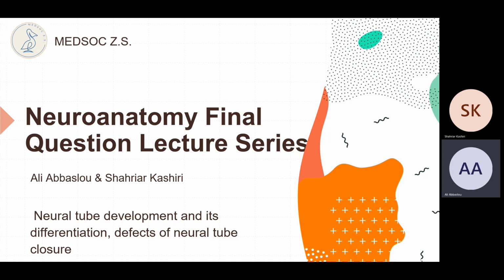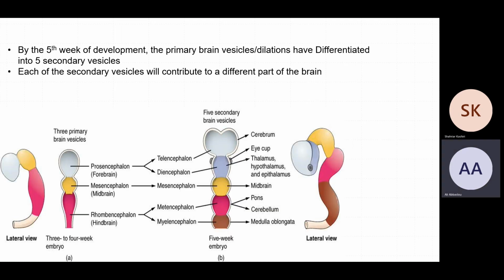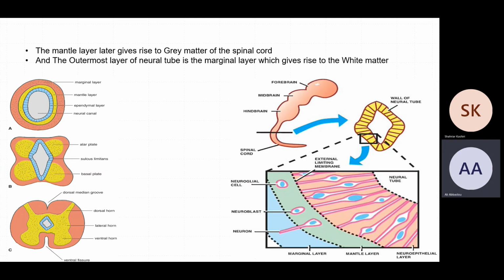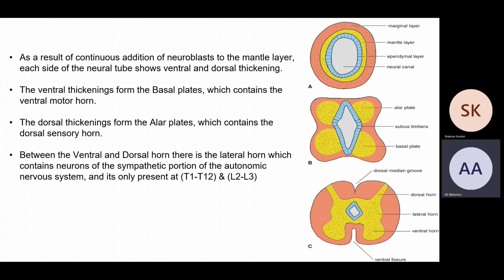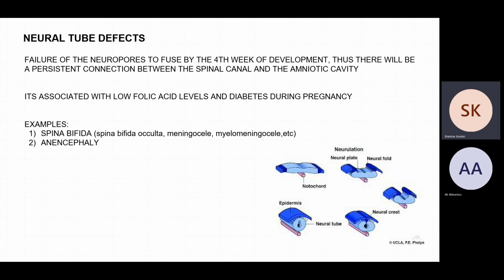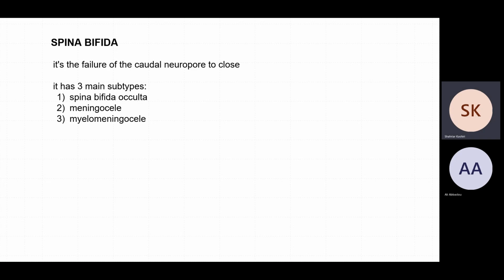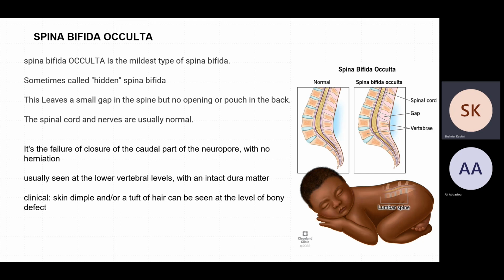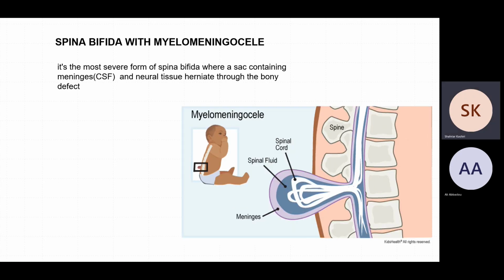Neural tube development and its differenatiation, defects of neural tube closure